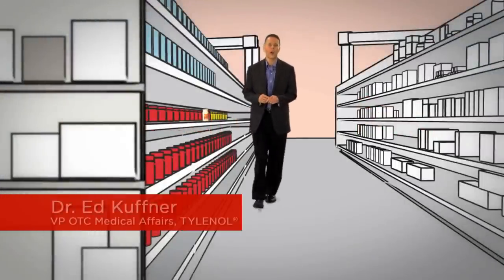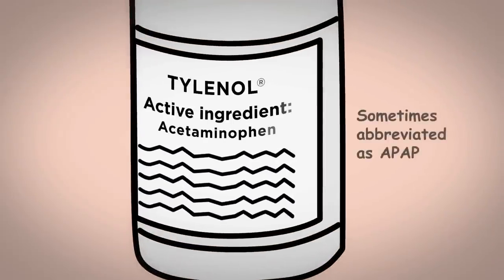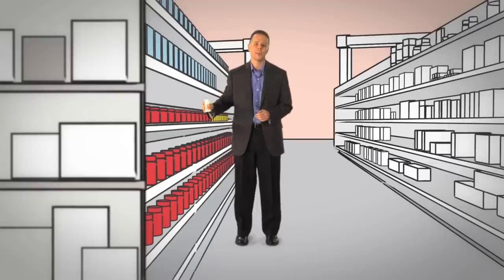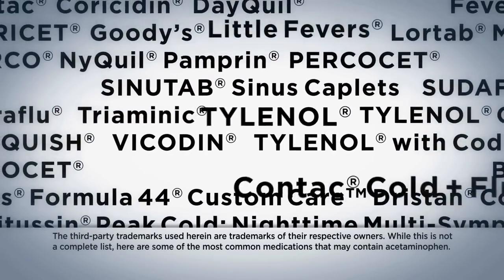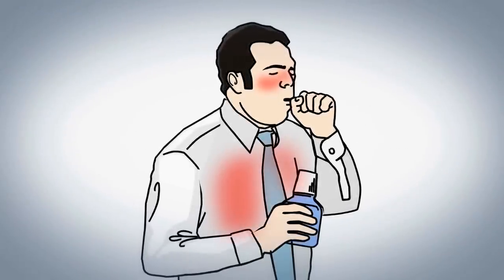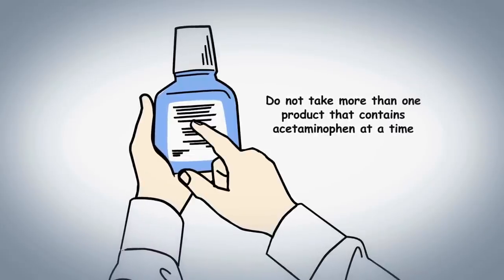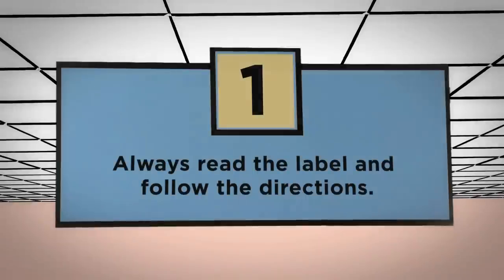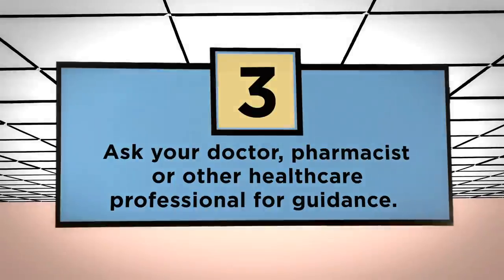Answers to Common Questions About Acetaminophen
Learn why it's important to take over-the-counter medications properly. Hear McNeil Consumer Healthcare VP of Medical Affairs Dr. Ed Kuffner talk about how to be smart about taking medicine.